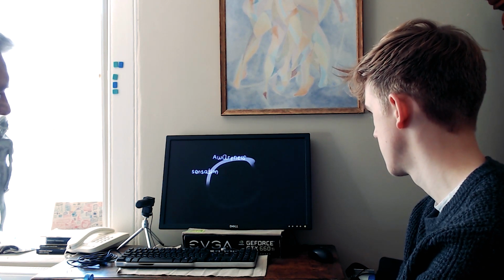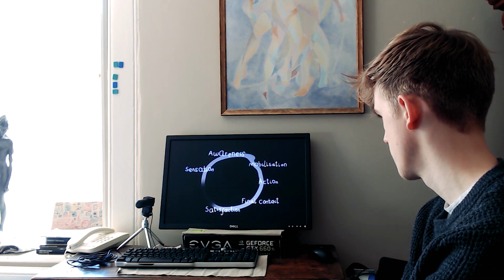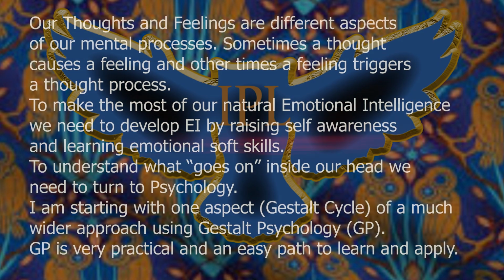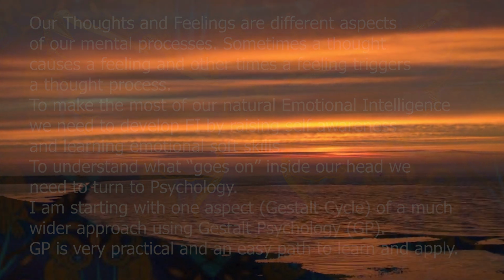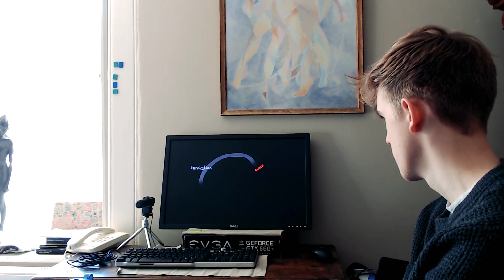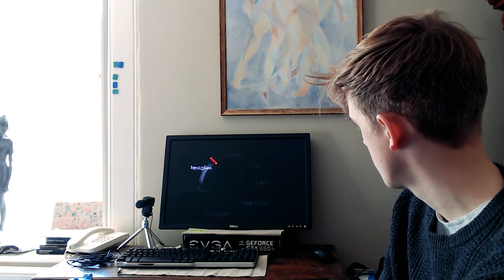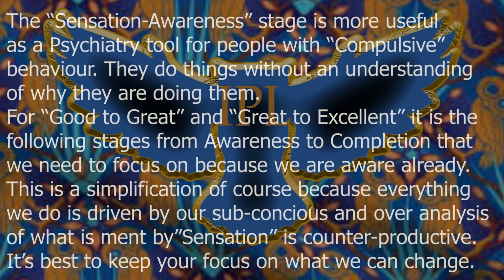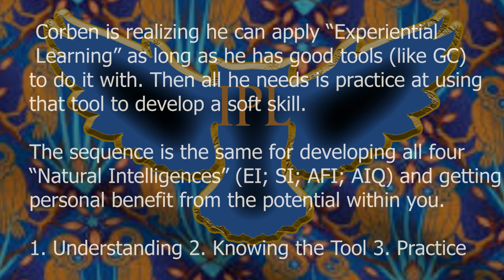Soft skills overcome blocks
Quest for Soft Skills excellence. Step 56. Overcome blocks to progress with a better understanding of what is holding you back. The "Gestalt Cycle" mental model looks at seven different stages where something could be the cause.

00:00 The Gestalt Cycle
03:10 Emotional Intelligence can be developed with initial Awareness and Understanding
04:30 Different kinds of "Blocks" need different solutions
07:20 Psychologists use a lot of "Jargon" to describe concepts but these can be blocks themselves
10:00 New Year's resolutions as an example of good intentions that tend to achieve little
11:35 The importance of "Observing" life experiences with an Adult perspective not a Baby's
12:45 The Soft skills needed in Business involve learning how to use "Mental Tools" like Gestalt
13:20 The Interview Ninja Golden Path process explains all the important tools for career success
14:30 Maslow's Triangle (or Pyramid) is another good mental tool to help analyse motivation needs
16:00 Mentioning "Introspection" (sometimes called "Mindfulness") as an ongoing thought process

We observe Corben's experiential learning mini-journey as we walk him through a video on the "Gestalt Cycle". In this Step 56 we cover the first four "Stages".

If you have something you would like to achieve but constantly "put off" for one reason or another then consider how the Gestalt Cycle might help you "home in on" what is blocking you.